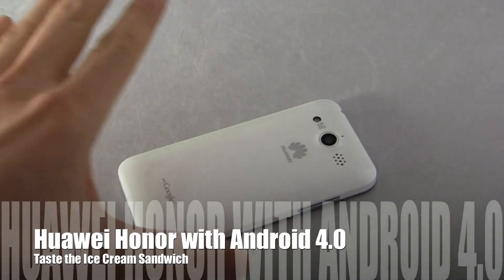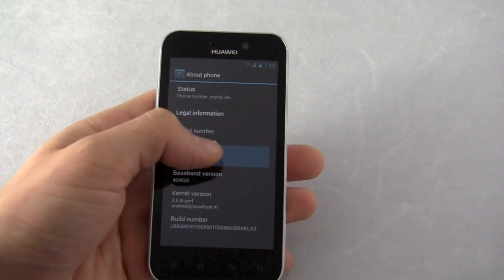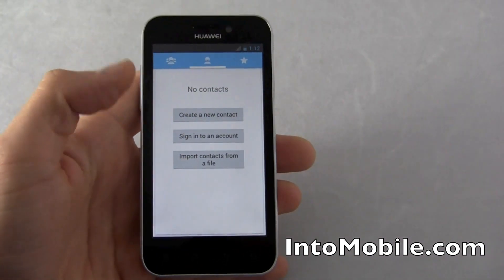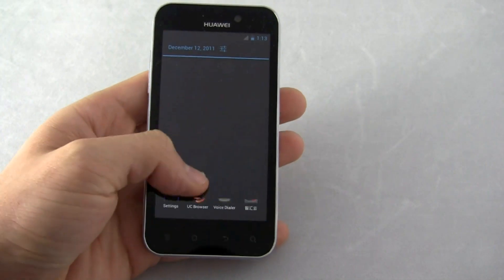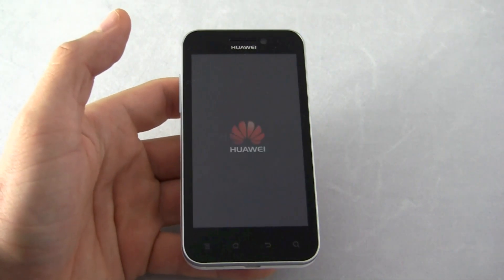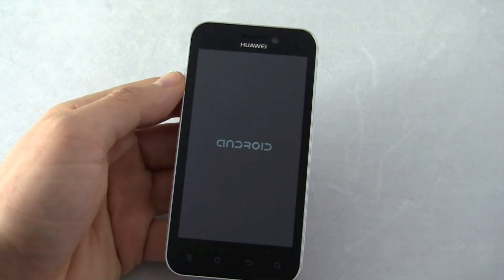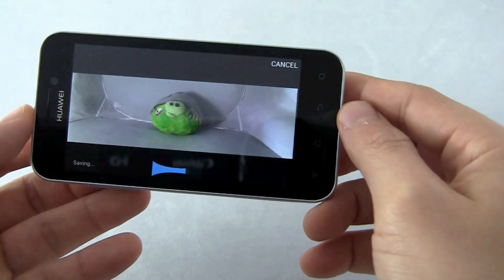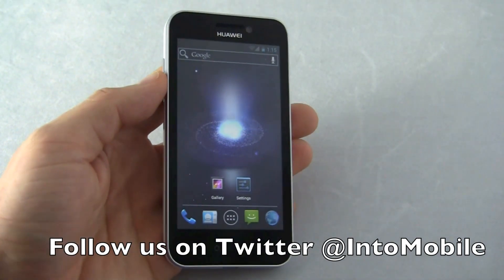Android Ice Cream Sandwich on the Huawei Honor!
Check out the Huawei Honor running an early build of the Android 4.0 Ice Cream Sandwich update. It's super early and buggy but at least it's nice to see this software on something other than the Galaxy Nexus.